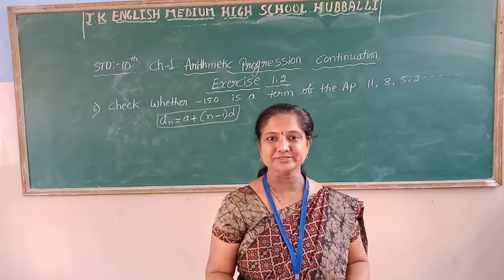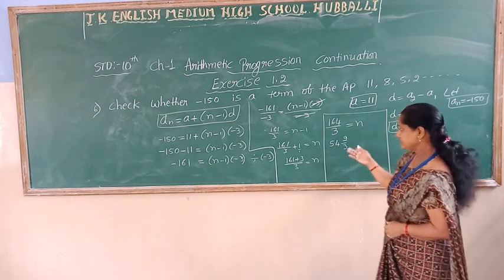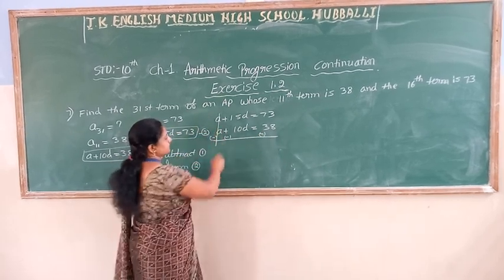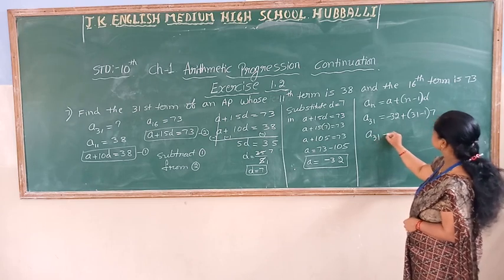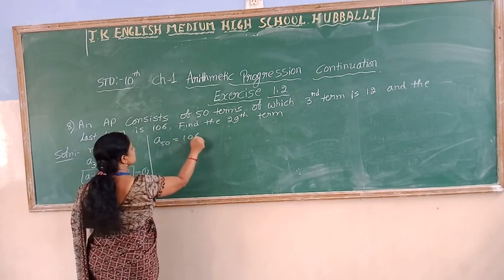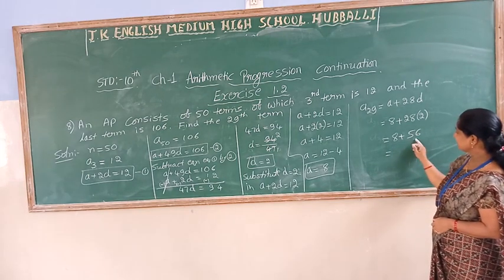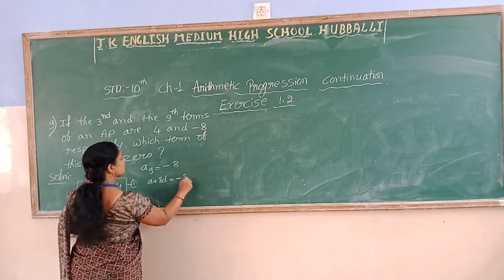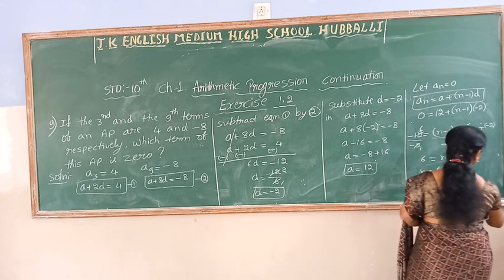10th Arithmetic progression chapter 1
Exercise 1.2 continuation